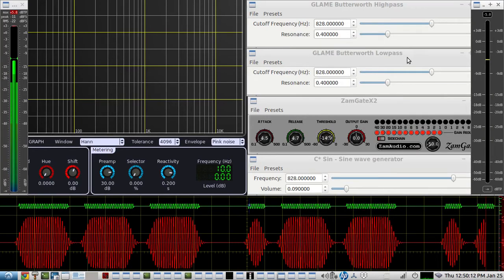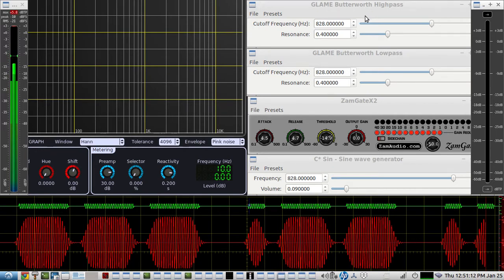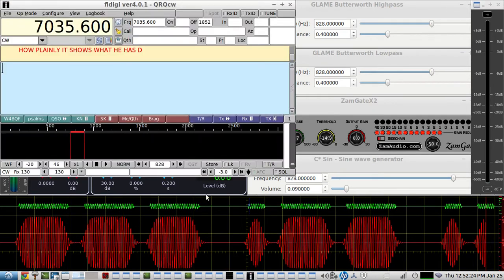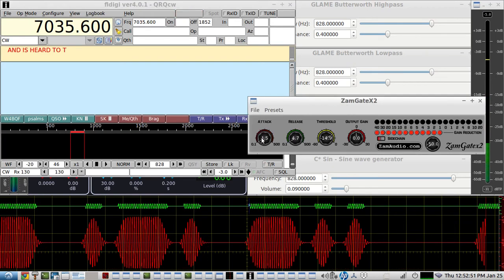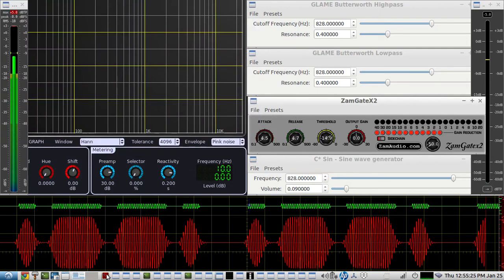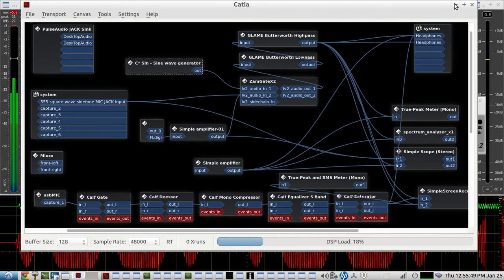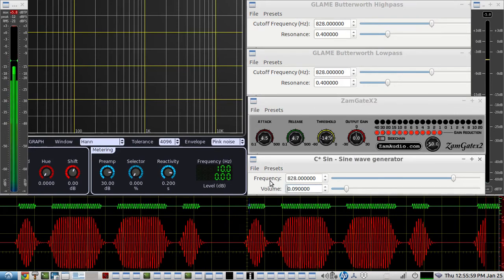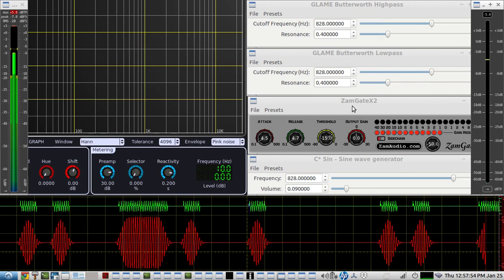QRQ CW over 100 wpm - keying the ZamGate software CW KEYER using the K1EL K40 KEYER at 130 wpm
In this video, we "key" ZAMGATE at 130 wpm with a K1EL K40 CW KEYBOARD KEYER.   The Zamgate plugin has controls for adjusting the rise and fall time in 1/10 increments(plus or minus),  and the weight "by time" can also be adjusted in 1/10 increments(plus or minus)

in addition, two LV2 PLUGIN audio filters are used to clean up the remaining edge noise. a LP filter and a HP filter from GLAME - using the BUTTERWORTH window...

Here is a picture comparing the shape of the Hanning Raised Cosine cw element of FLdigi with the custom raised cosine cw element of ZamGate